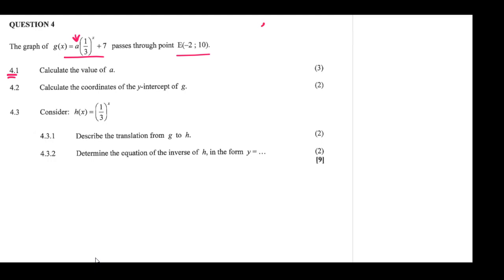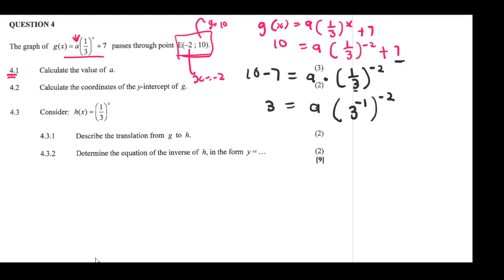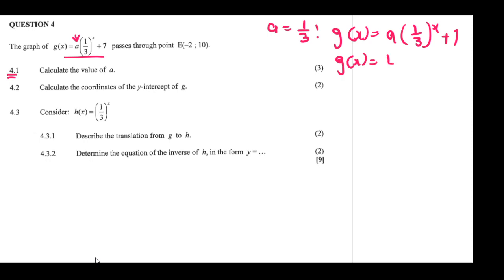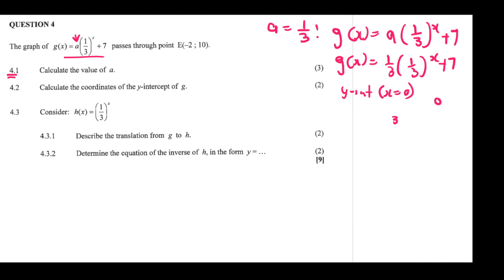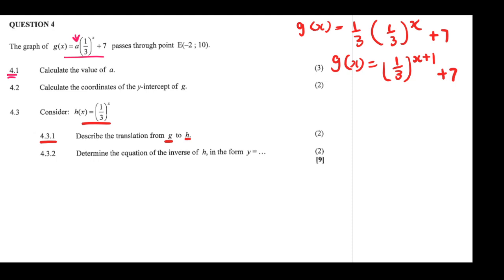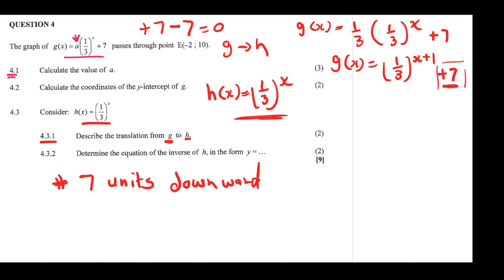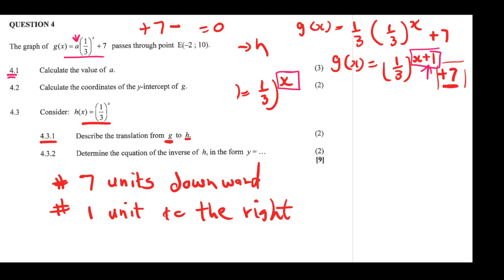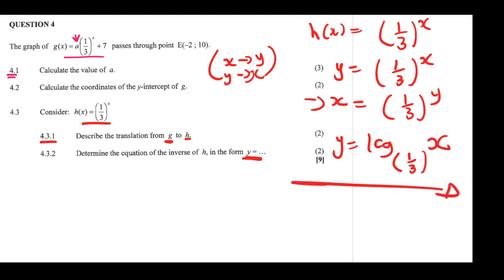Exponential Function: intercepts, inverse equation, translation of function I Grade 12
In this video i solve problems on Exponential function; finding the inverse of equation, translation etc.

Question 1